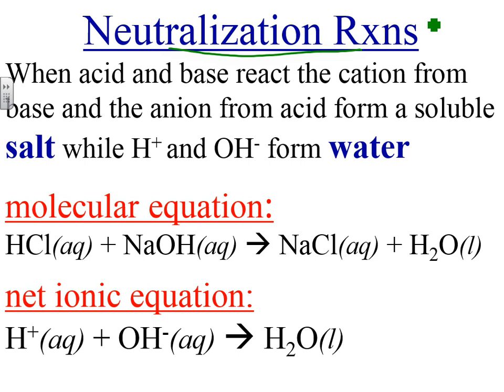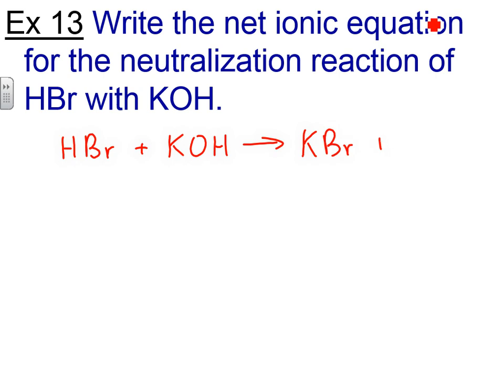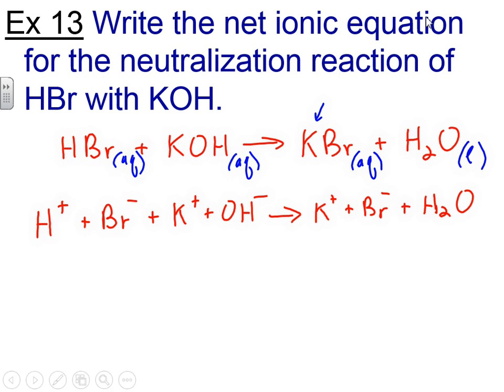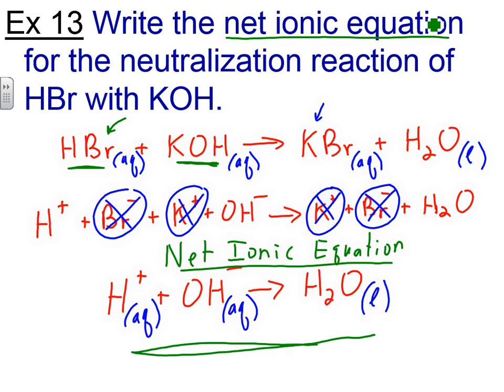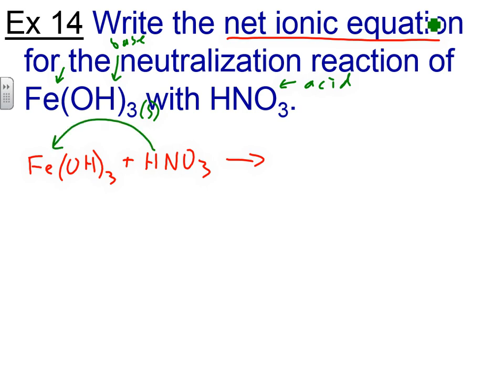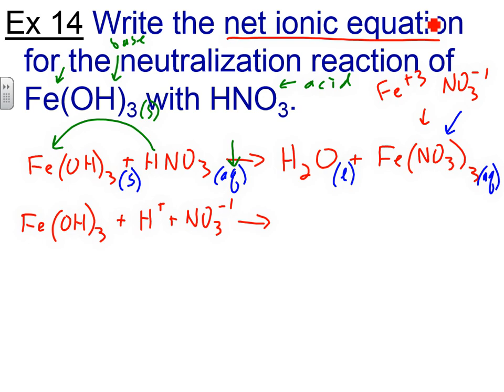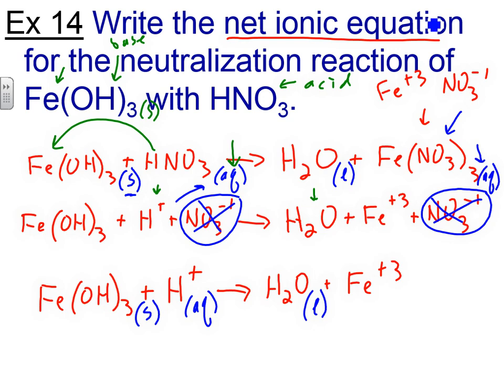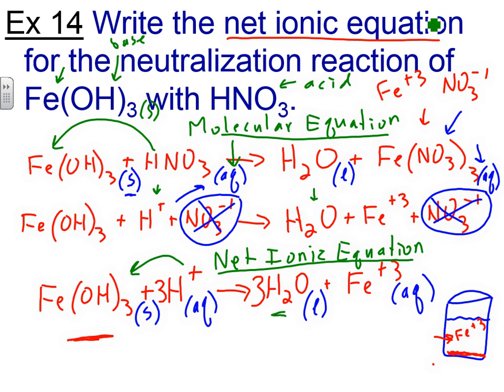H Chem Video 4.8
HCHEM Unit 4 Video 8 over Net Ionic Equations for Neutralization Reactions.